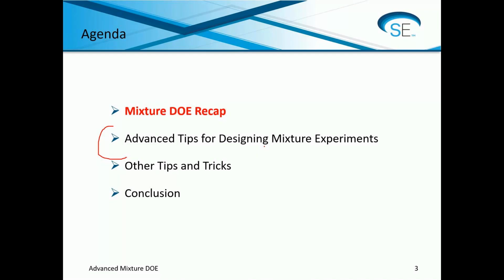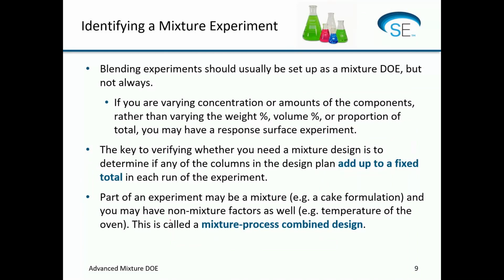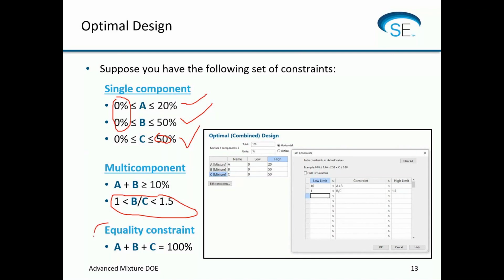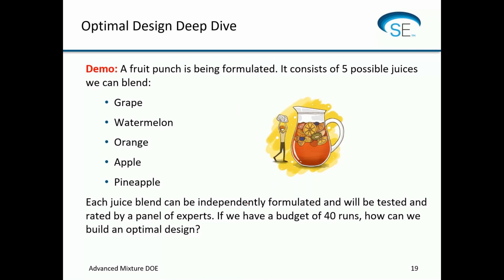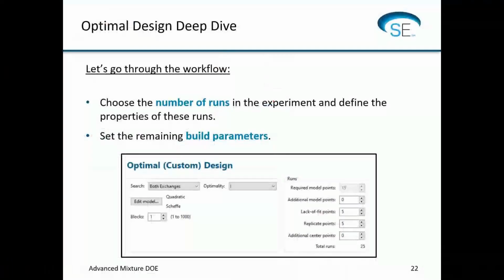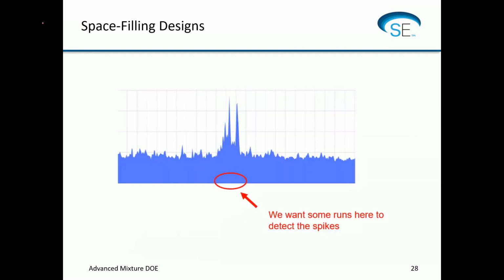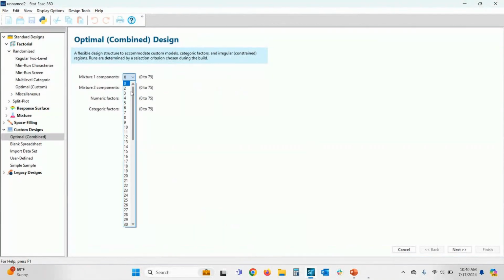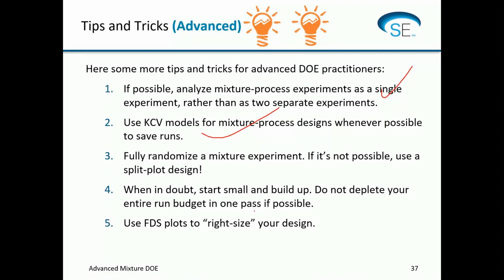Advanced Mixture DOE for Formulators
Building up from the popular Mixture DOE Crash Course, this webinar explains how formulators can:

- Create an experiment design that combines mixture components with process factors
- Include categorical factors, such as various types of ingredients
- Deal with hard to change variables via a split-plot design

Stat-Ease software makes these advanced experiments easy to design and it provides exceptional analytical tools to make the most from them. Join us to see a number of compelling real-world applications and learn practical tips and tricks that you can apply to your own research.